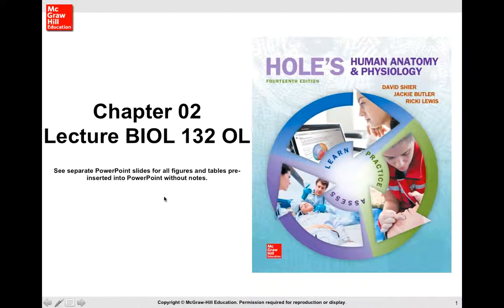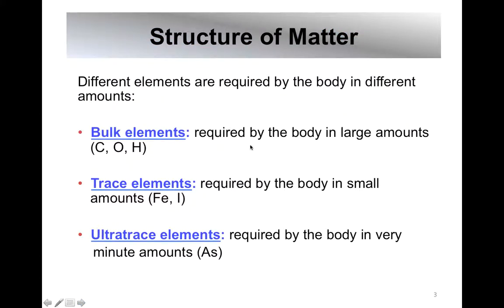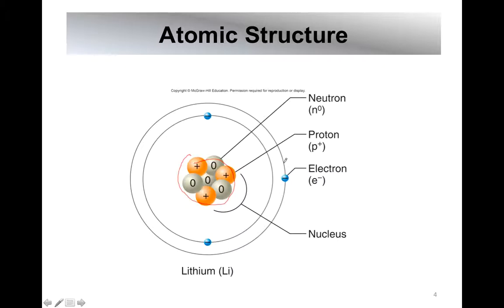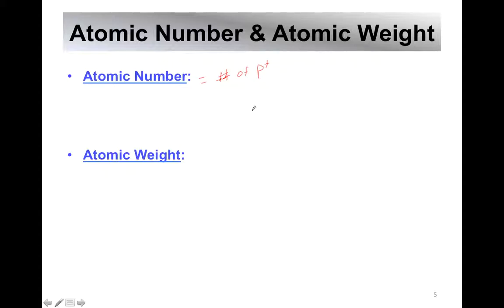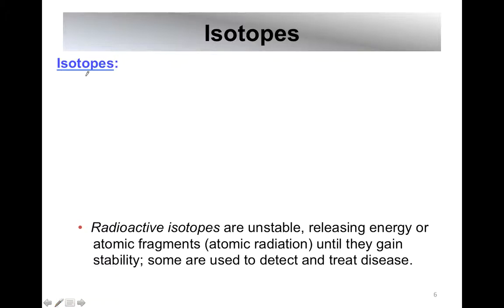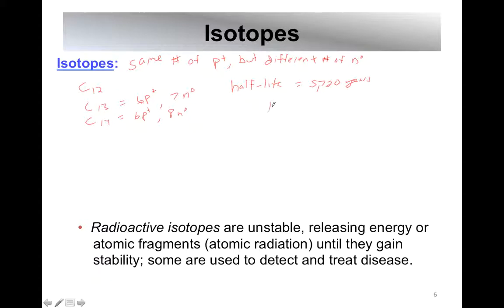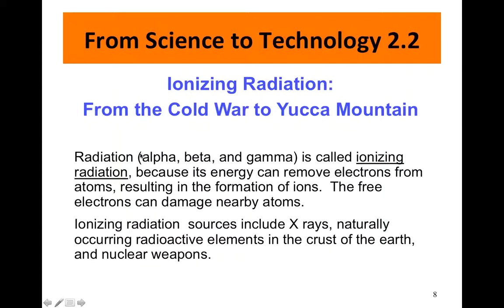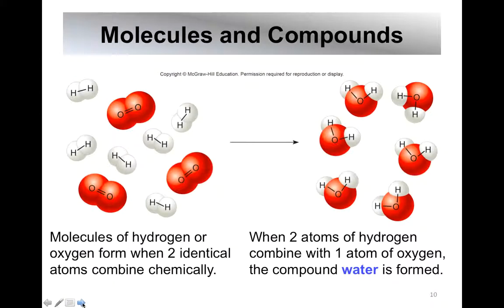Ch2 COL Recorded Lecture Part 1